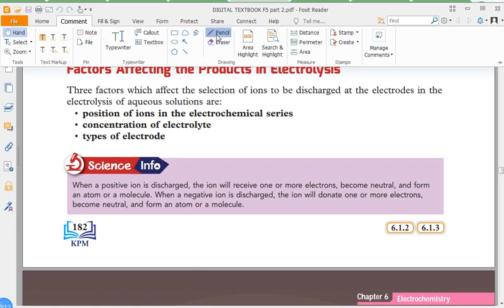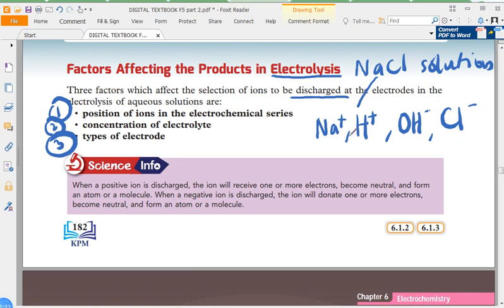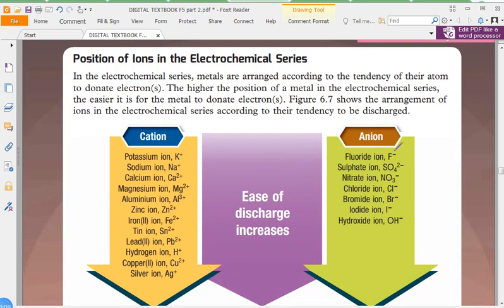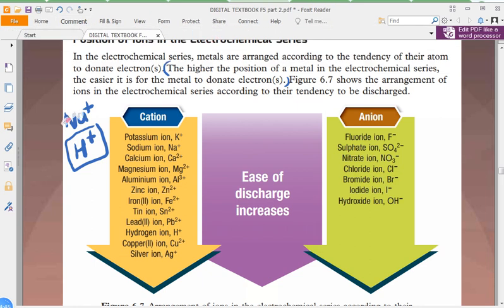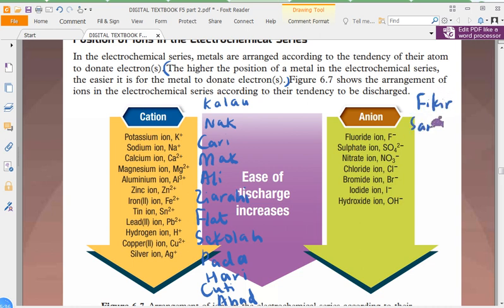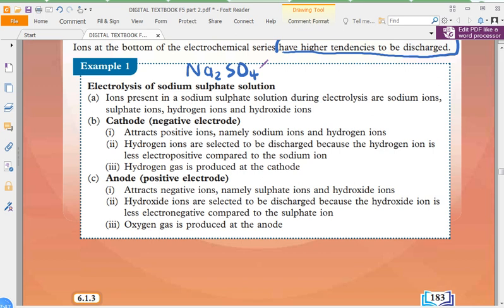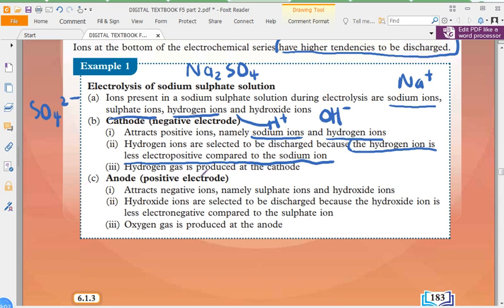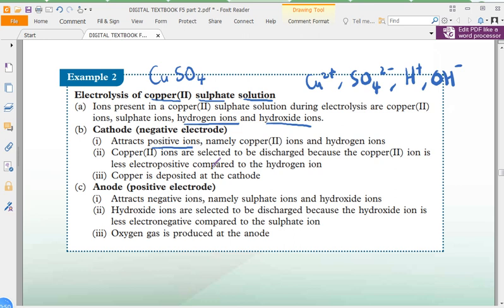FORM 5 SCIENCE KSSM CHAPTER 6 POSITION OF IONS TEXTBOOK